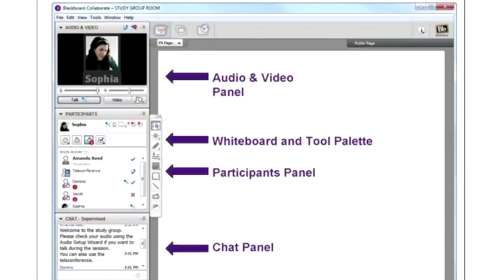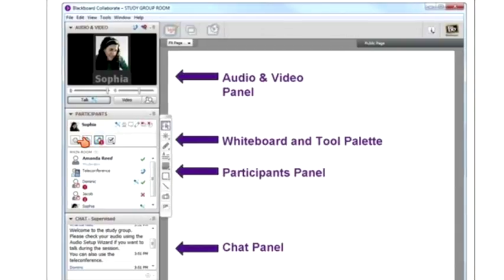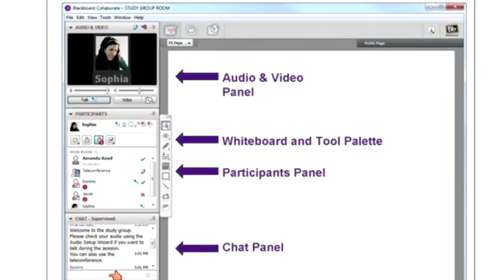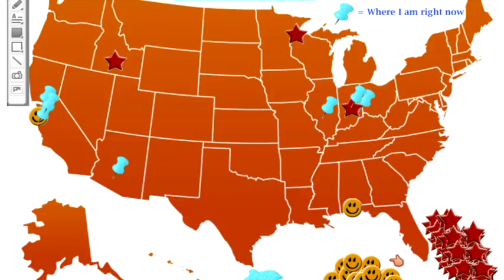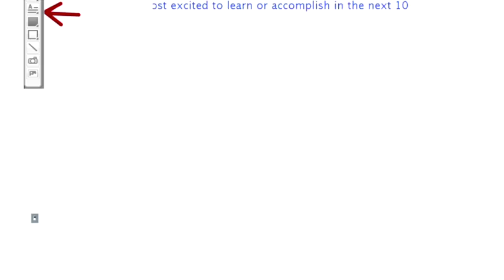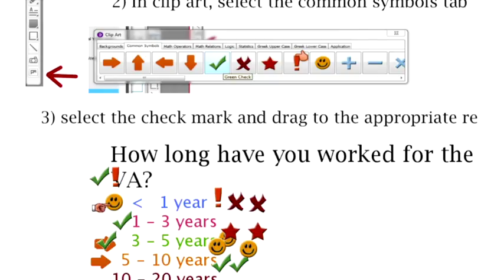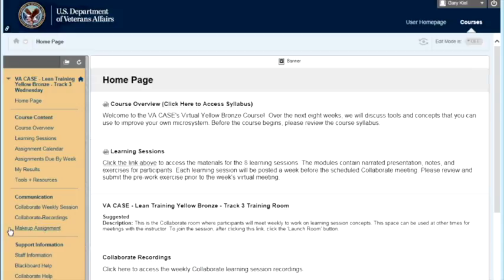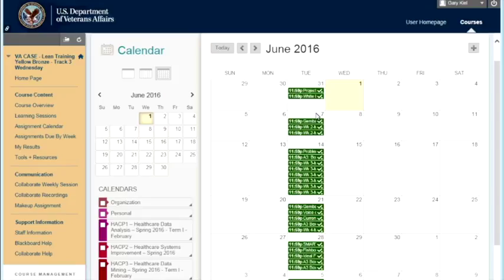VA CASE Blackboard Collaborate and Learn Orientation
This video reviews basic use of Blackboard Collaborate and Learn